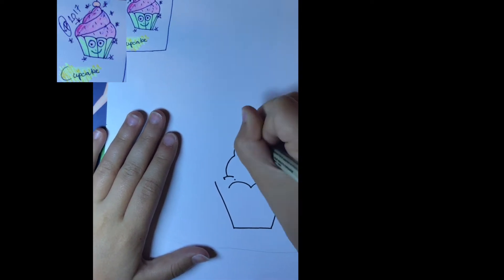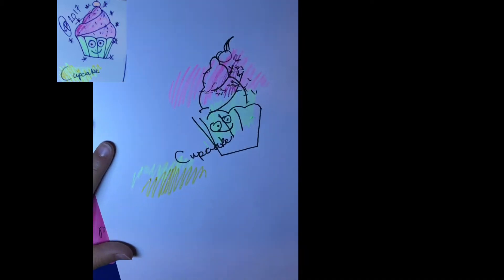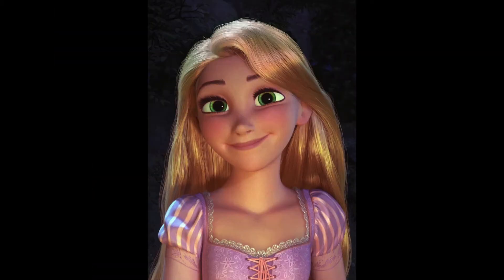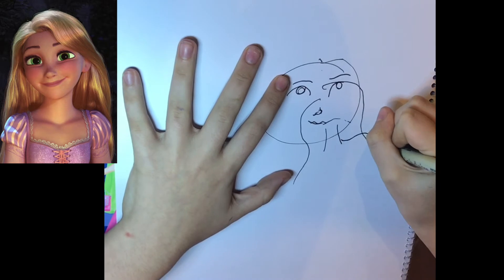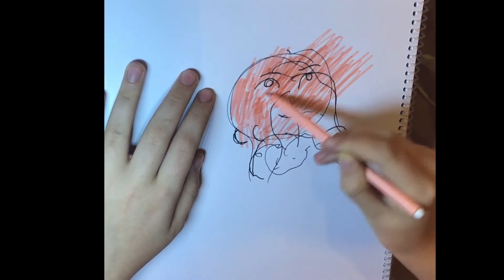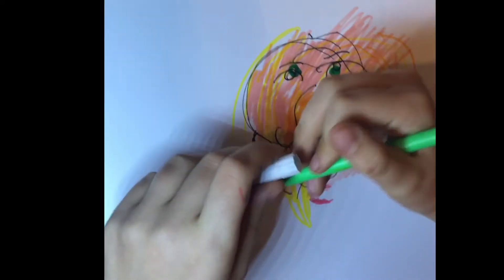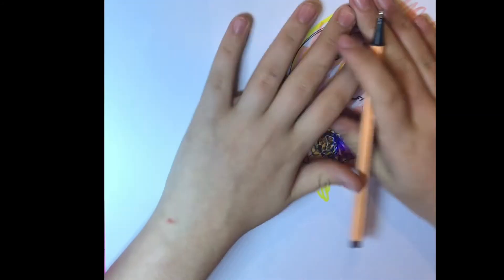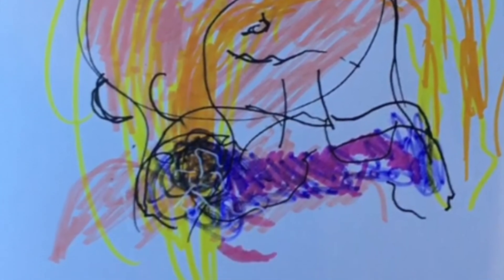Blindfold challenge with Mimi Drawings!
Just a fun blindfold challenge with  Mimi Drawings!